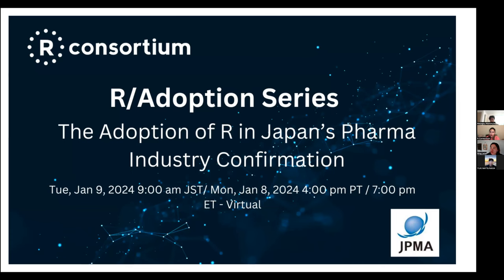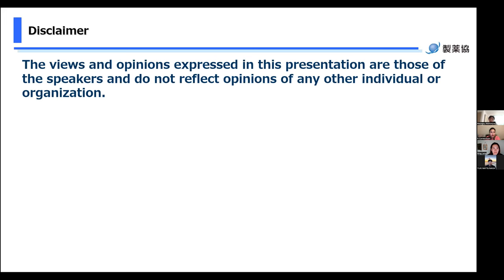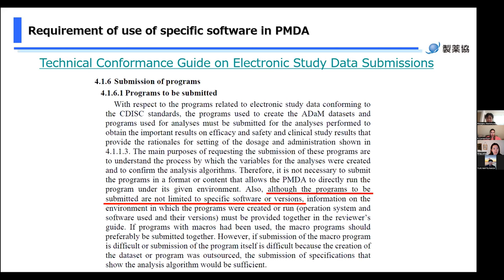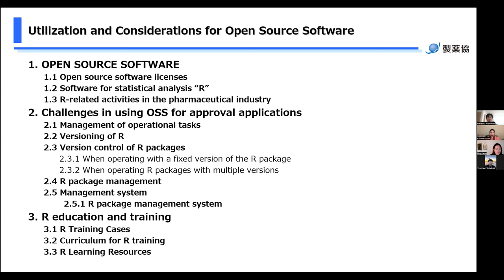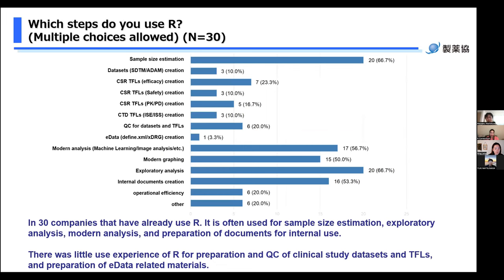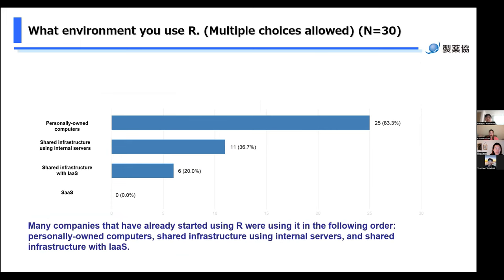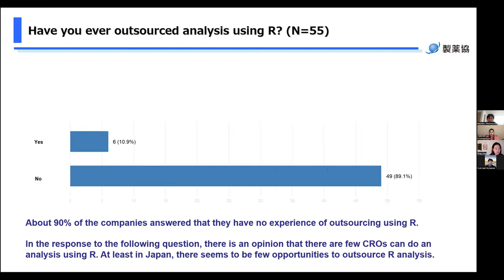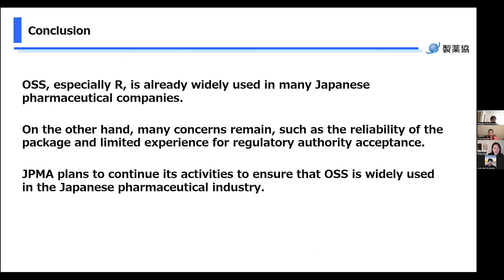The Adoption of R in Japan's Pharma Industry Confirmation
The Adoption of R in Japan’s Pharma Industry talk and panel discussion was led by key industry experts from the JPMA R Task Force Team. The webinar explored the usage and adoption of R in the pharmaceutical industry, specifically focusing on the findings of the JPMA Drug Evaluation Committee, R Task Force Team, and the JPMA Report. The report referenced various open source works and publications, including those from the R Consortium pilot submissions, Package Validation Hub, and webinar training.

Agenda:
General Background by Rikimaru Nishimura
- PMDA: Highlighting the intricacies of submissions with R.
- JPMA R Task Force: Delving into past activities and shedding light on future initiatives.
JPMA Survey Report by Rikimaru and Yuki Matsunaga
- Background: Understanding the rationale and motivation behind the JPMA survey.
- Results: Discuss key findings and their implications for the industry.
Q&A Session

Main Sections

00:00 Introduction
04:54 General Background by Rikimaru Nishimura
13:11 JPMA Survey Report by Rikimaru and Yuki Matsunaga
26:56 Conclusion
27:47 Q&As

More Resources